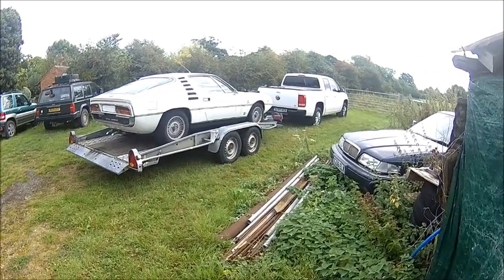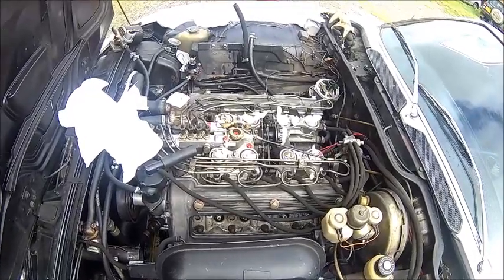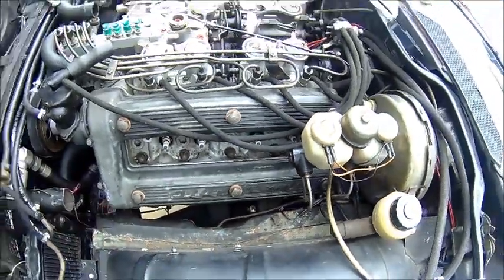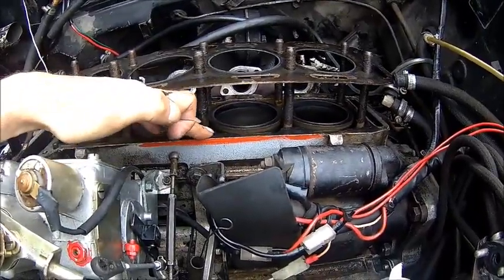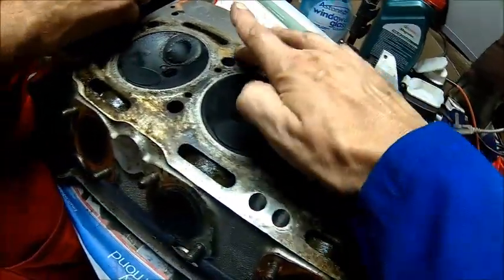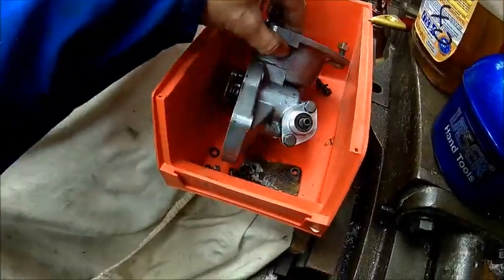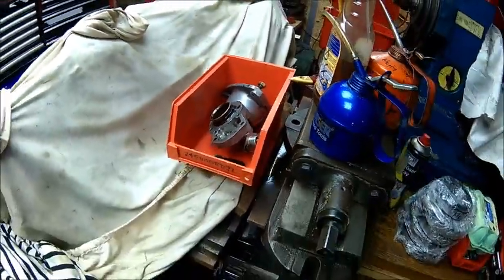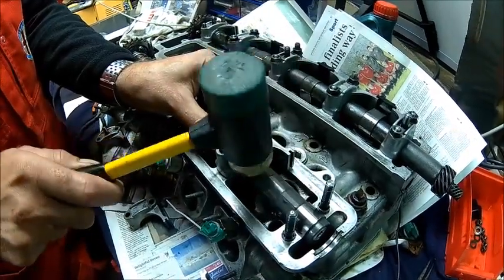Alfa Romeo Montreal cylinder heads Part 1, tear down, inspection and some surprises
The main purpose of this job was addressing a leaking head gasket on the right hand cylinder bank.While we had them off already, we stripped both heads down, replaced the valve stem seals, checked dimensions and clearances and found some nasty surprises, too.
We also addressed some oil leaks and a worn out bearing on the head side drive pulley to the Spica pump.
It will certainly not cure the well worn engine, but it was quite important to get a picture of the overall condition and we could make some improvement here and there. At least it runs now smoother with better oil pressure, perhaps enough life time left to save up the money for the big job.
There are still some smaller jobs on his list, e.g cam chains, oil pump inspection and tensioner springs but we were running out of time and also had no new chains on hand (the old ones are pretty long already)
As mentioned in the video, this is by no means an engine overhaul, nor is it an instructional video, it just shows how we do it which is not necessarily "the right way" for someone else.
It addressed the initial problem, so target achieved at reasonable cost and considering the yearly mileage it should buy him another 2 or 3 seasons.
Apart from that, we also machined a better idle adjuster bolt and currently designing an electronic solution to replace the thermostatic idle/mixture control unit which is an ongoing (and expensive to fix) problem with Montreals and also fuel injected Alfa Spiders with the Spica injection system.